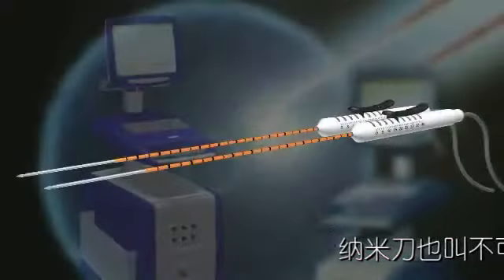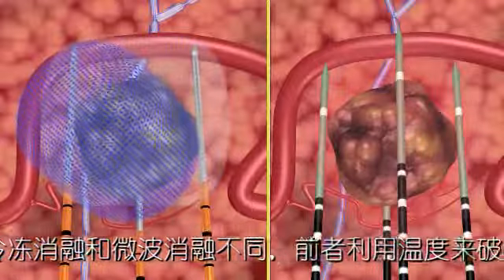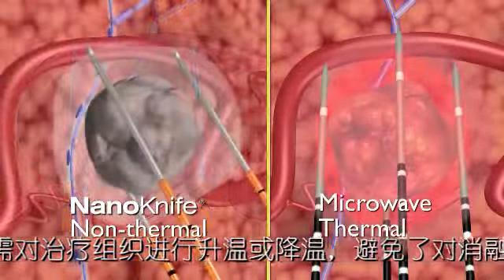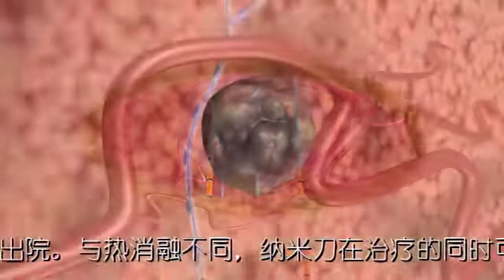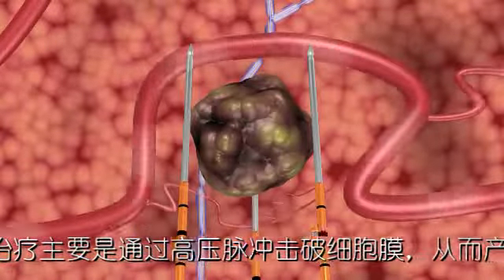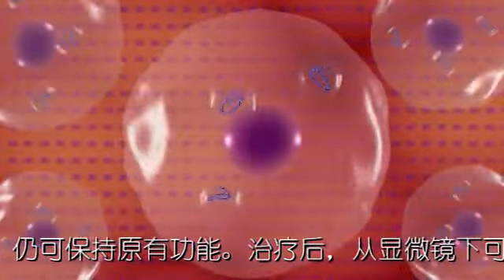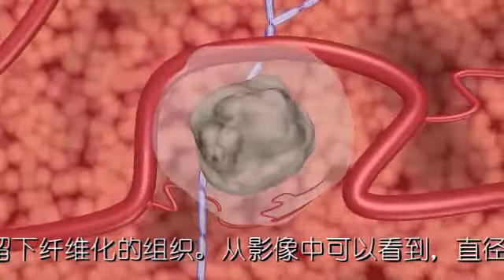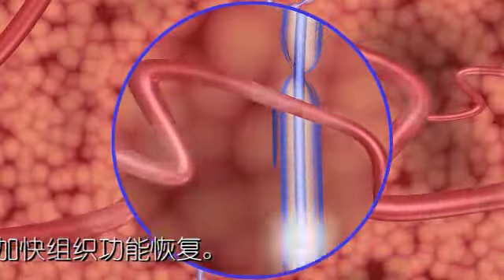Fuda cancer hospital-Irreversible Electroporation (Nanoknife)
The Nanoknife System is a nonthermal and novel minimally-invasive technology for tumor ablation. It is also known as Irreversible Electroporation (IRE). Its rationale goes like as follows: during the procedure, high electric-field and ultrashort pulses are given to destroy lipid bilayer structure of cancer cell membrane and form numerous irreversible nano-sized pores in the cell membrane. Cell membrane permeability will be changed to allow molecules of different sizes free access to cells, which will lead to cell death.